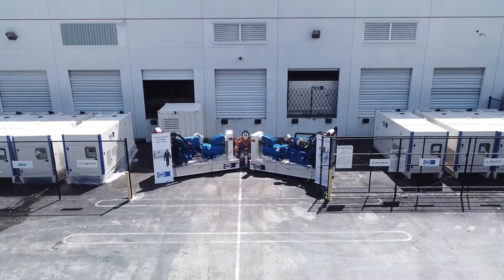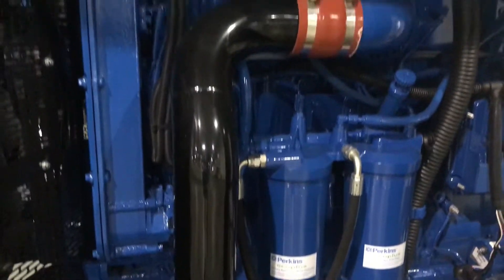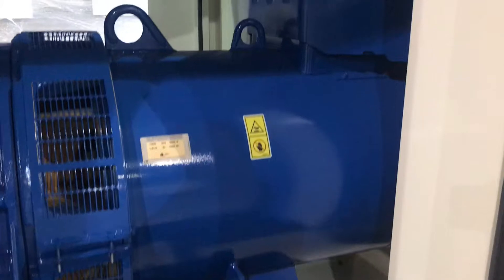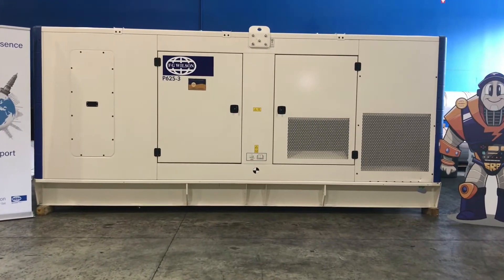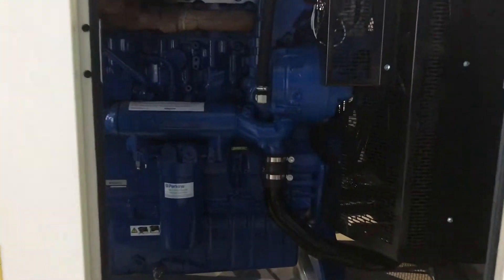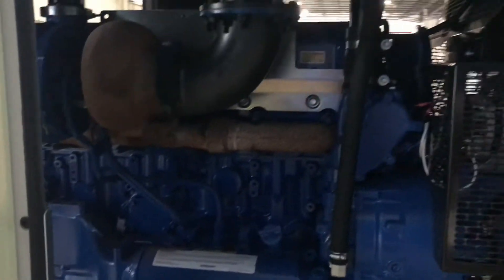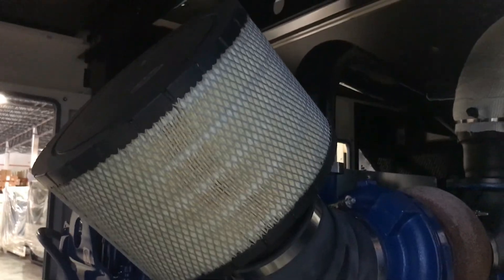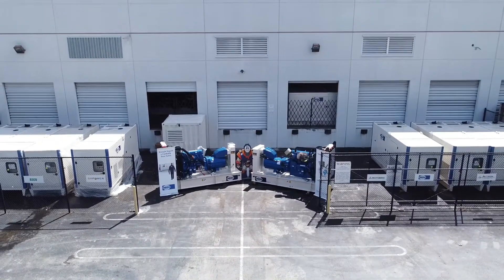FG Wilson Generator: P625-3 625.0 kVA/500.0 kW Sound Attenuated Diesel Generator Overview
Learn more about the FG Wilson P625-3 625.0 kVA/500.0 kW Sound Attenuated Diesel Generator!

Sold and Supported throughout Latin America and the Caribbean by @SimplyReliablePower

Standby @60Hz:
625.0kVA / 500.0kW

Phase:
Three Phase

Engine:
Perkins 2506A-E15TAG4

Enclosure:
FG Wilson ENL2G40S Galvanized steel

Controller:
Deep Sea 7410 Digital Auto Start